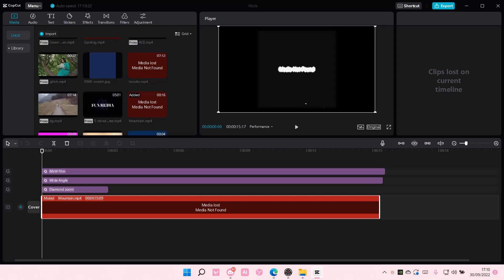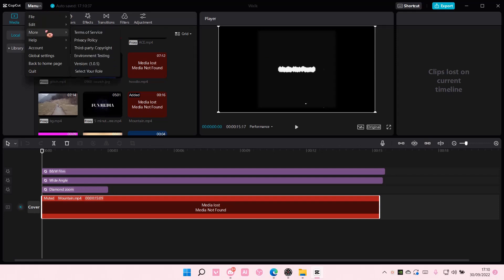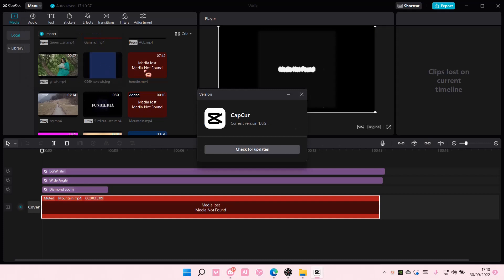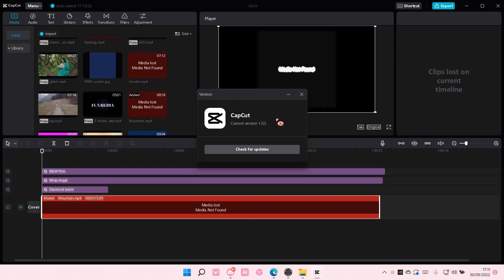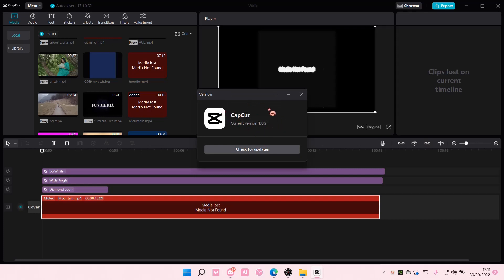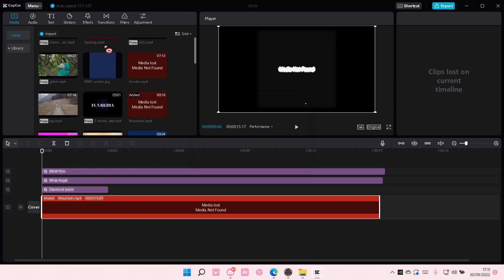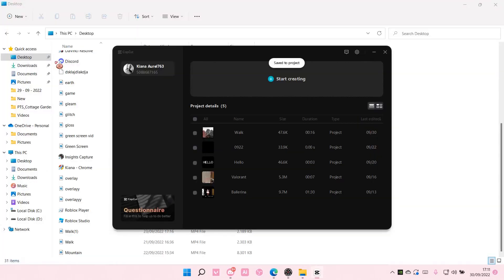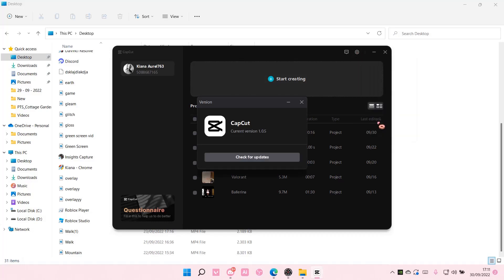How To Update CapCut PC App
Want to update your CapCut PC app?  Here's how you can do that.